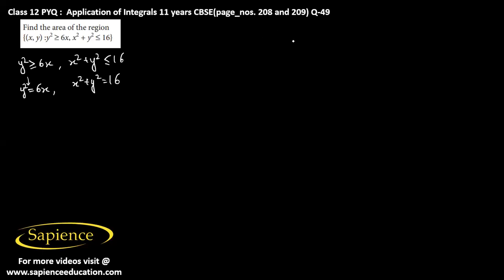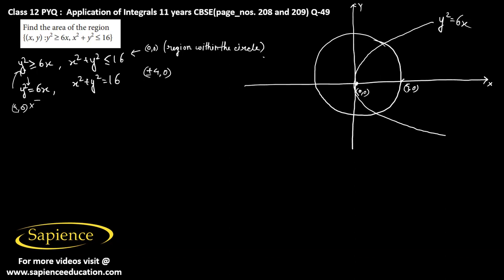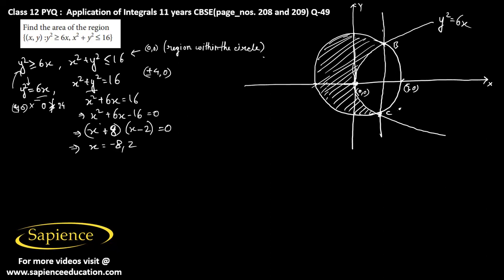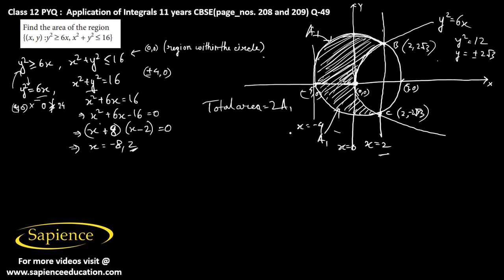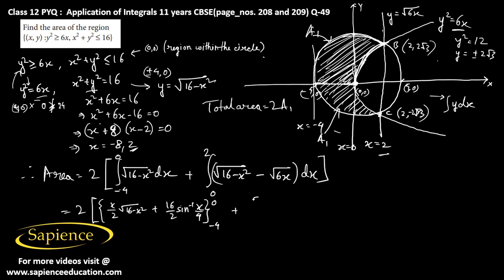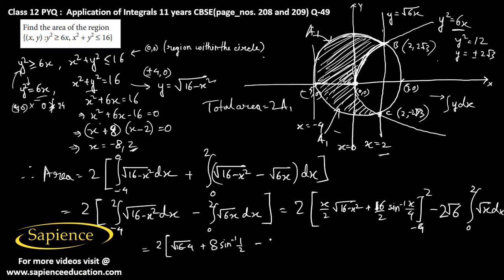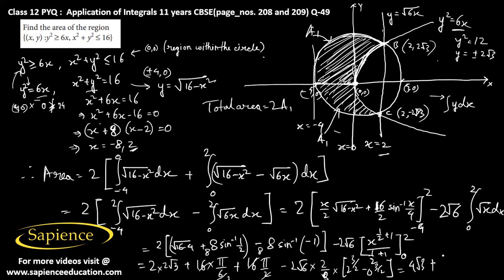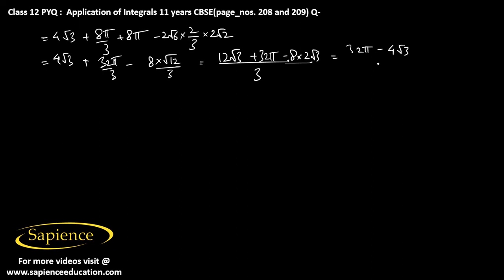Application Of Integrals PYQ Q49